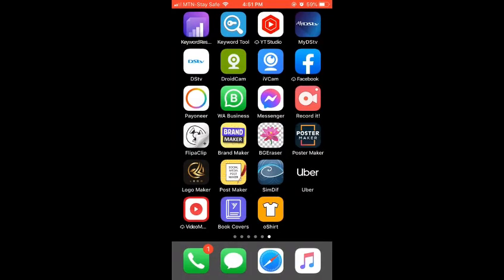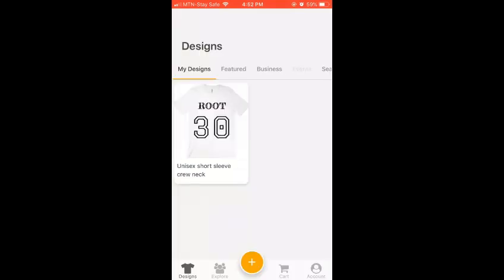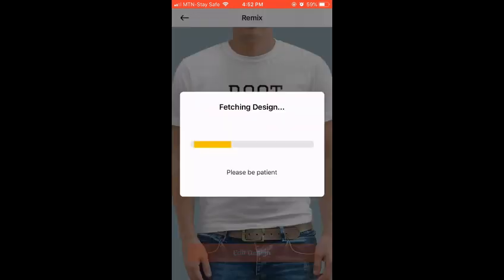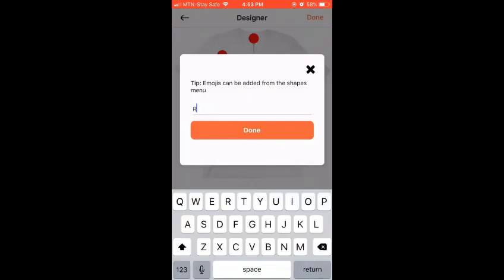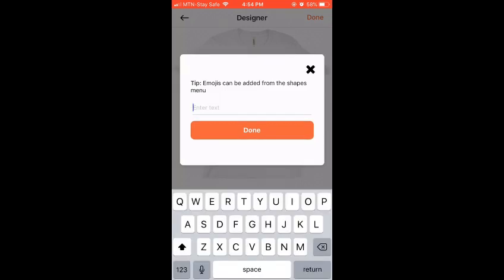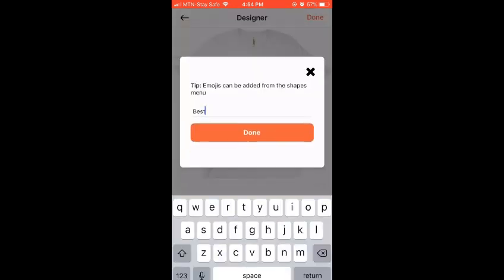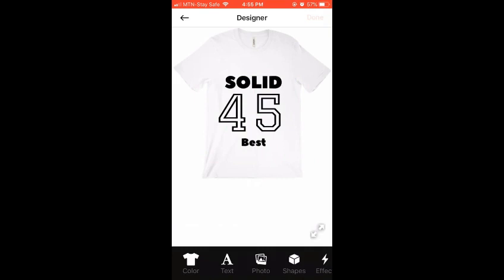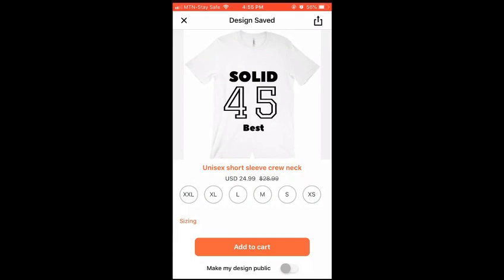T Shirt Design With Your Phone